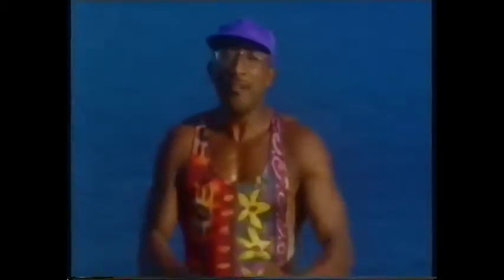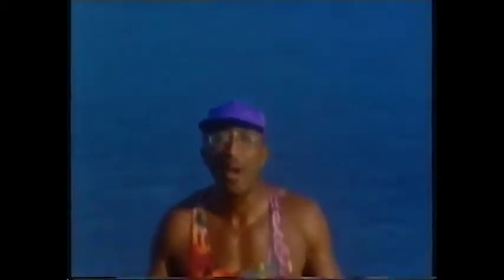MR. MOTIVATOR'S BLT WORKOUT